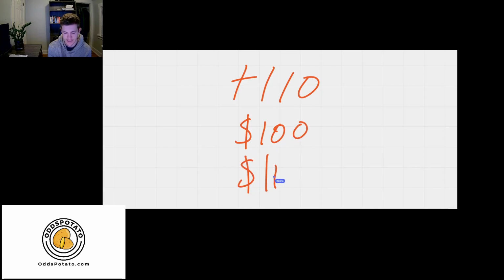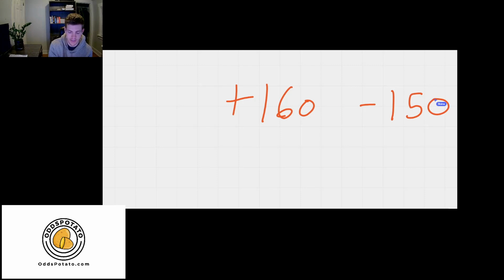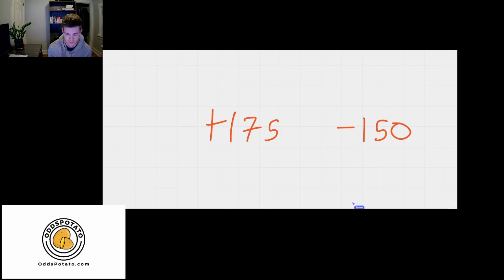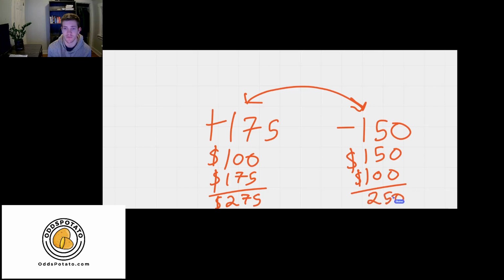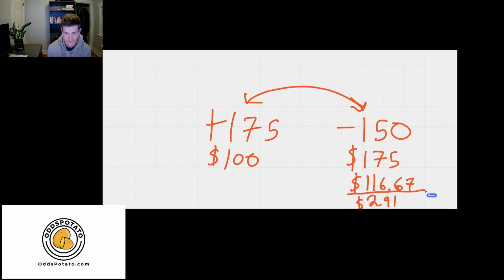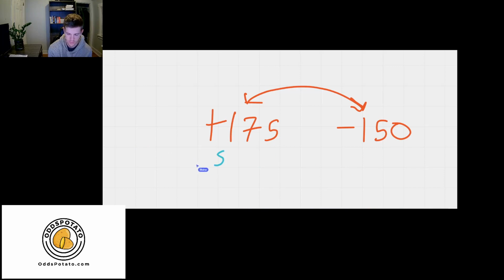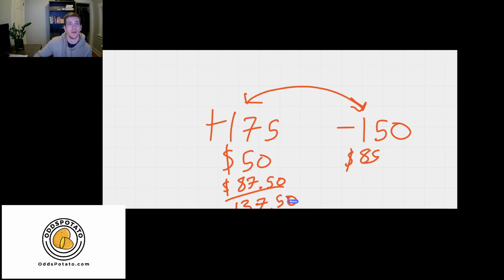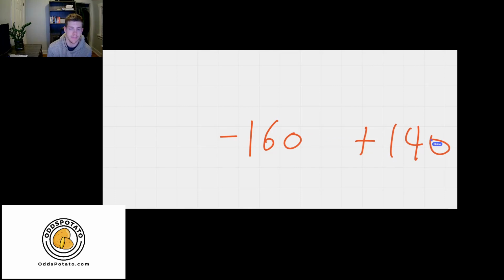Sports Arbitrage Made Simple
1:50 - Start here if you already have a good grasp of American odds.

This is to simply to teach you how to arbitrage bet and start making money using OddsPotato. This is especially important when trying to get fast at live arbitrage!